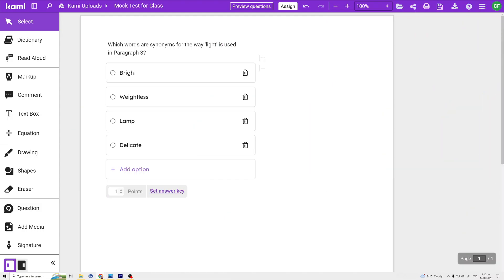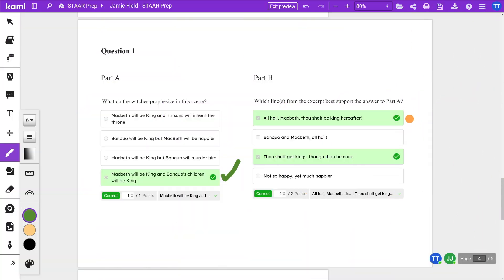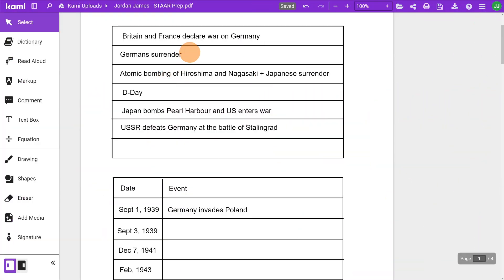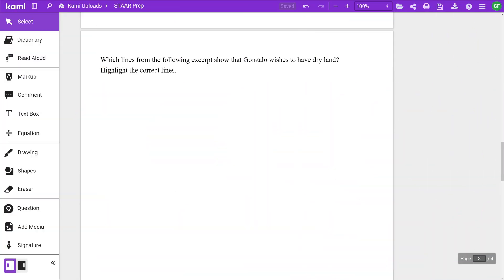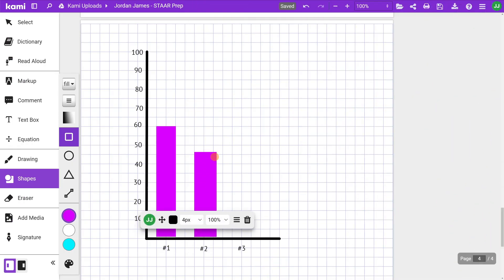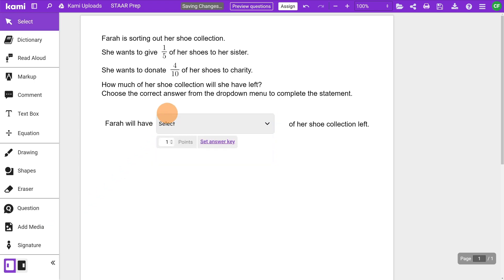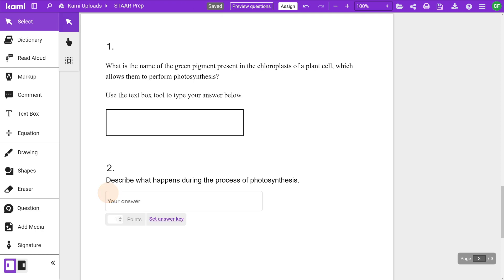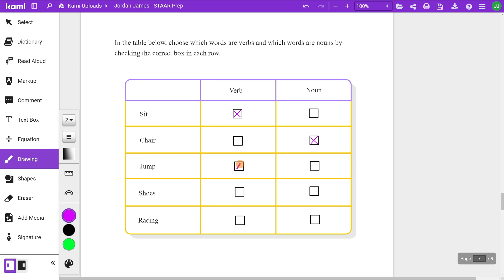STAAR Testing with Kami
Worried about the changes to Texas state testing? We've got you covered! We take you through each item type and show you how Kami is your perfect prep partner for Texas STAAR testing.

00:00 Intro
00:46 Multiselect and Multipart
01:31 Drag-and-Drop
02:07 Hotspot and Hot Text
02:56 Graphing
03:12 Equation Editor
03:34 Inline Choice
03:59 Text Entry and Short Constructed Response
04:31 Match Table Grid
05:02 Outro